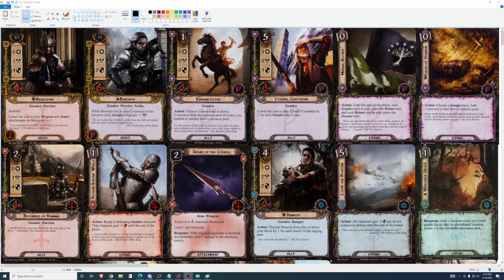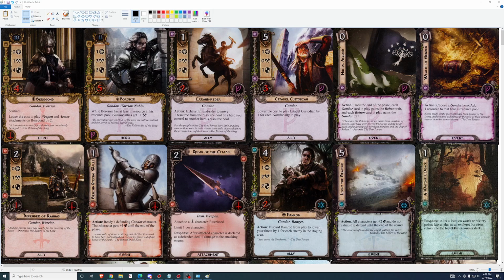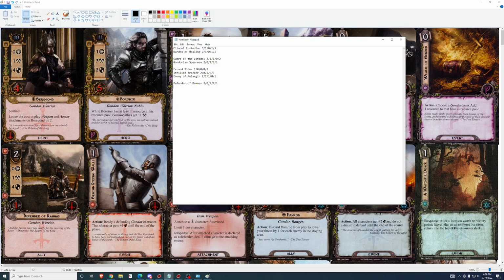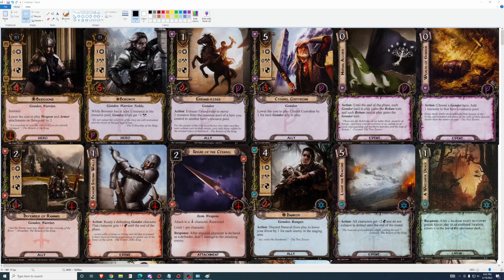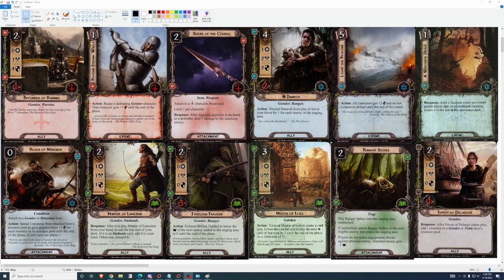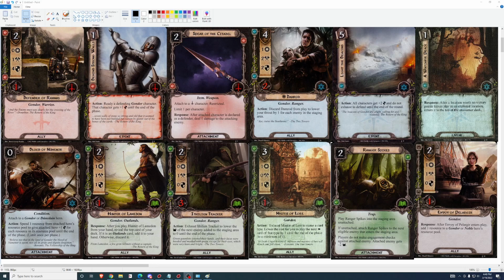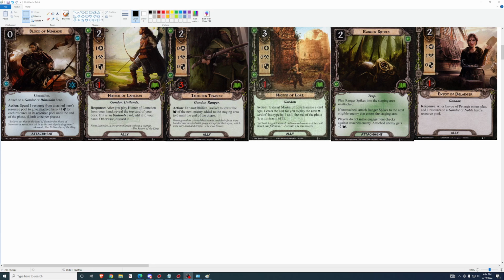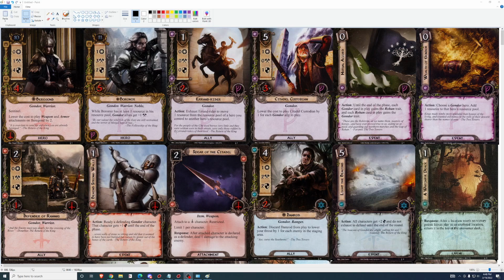Heirs of Numenor Card Review LOTR LCG Progression Series Solo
Card review of the Heirs of Numenor expansion with a focus on solo play.